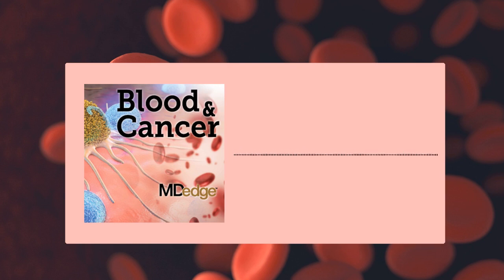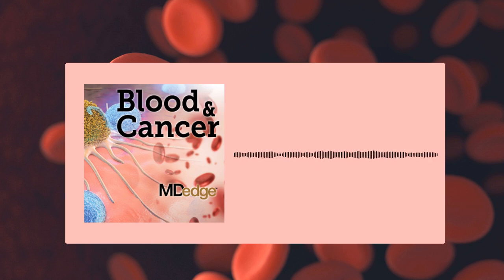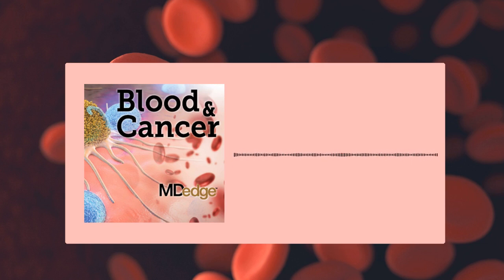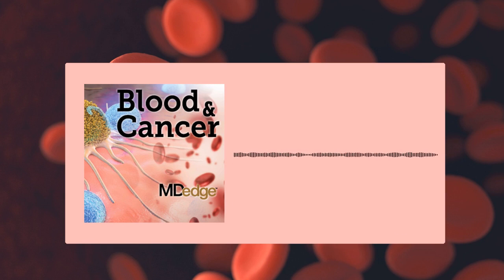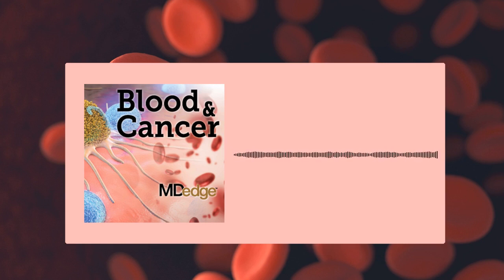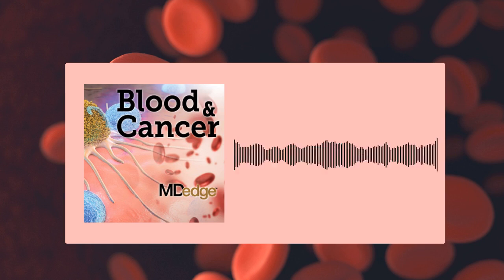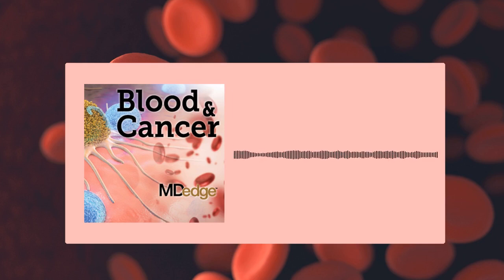Convalescent plasma for COVID-19, race linked to cancer-associated thrombosis risk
New studies have shed additional light on how convalescent plasma may affect patients with COVID-19, how blood type impacts bleeding risk, the effects of race on cancer-associated thrombosis, and iron deficiency in pregnancy. These studies were presented as part of the “Best of ASH” session at the 2020 annual meeting of the American Society of Hematology. Alisa S. Wolberg, PhD, of the University of North Carolina at Chapel Hill, who cochaired the session, reviews these studies with host David H. Henry, MD, in this episode.

Abstract #572: Association of ABO Blood Group with Bleeding Severity in Patients with Bleeding of Unknown Cause.

This study, which included 422 patients, indicated that blood group O is overrepresented in patients with bleeding of unknown cause. Blood group O was associated with a more severe bleeding phenotype, especially oral mucosal bleeding, independent of the levels of von Willebrand factor and factor VIII. Patients with blood group O had increased clot density, but blood group O didn’t influence thrombin generation or platelet function analysis. The researchers said these findings are important for better understanding the underlying mechanisms of bleeding in patients who have bleeding of unknown cause. Dr. Wolberg said this study reframed how people look at bleeding of unknown cause.

This study included more than 942,109 cancer patients. Results showed an independent association between race/ethnicity and the risk of cancer-associated thrombosis. Asians/Pacific Islanders had a significantly lower incidence of cancer-associated thrombosis, compared with non-Hispanic Whites. African Americans had a significantly higher incidence of cancer-associated thrombosis versus non-Hispanic Whites. Racial/ethnic differences were especially prominent when examining pulmonary embolism only. It’s hard to determine what causes these differences, Dr. Wolberg said. The differences could be explained by underlying biological traits, systemic racism, access to care, and/or the severity of underlying comorbidities, according to the researchers.

Abstract #424: Suboptimal Iron Deficiency Screening in Pregnancy in a High Resource Setting.

The study included data on 47,590 pregnancies in 44,552 women from Ontario. About 40% of these patients (n = 25,880) had ferritin measurements taken during pregnancy. Iron deficiency was observed in 52.8% of evaluable pregnancies, and severe iron deficiency was seen in 23.8%. These findings suggest a ferritin test should be included as part of routine bloodwork at the first prenatal visit, the researchers said. They also noted that failing to evaluate iron stores in the second and/or third trimester misses the periods of highest iron-deficiency risk, when intravenous iron may be considered. The researchers said these gaps in care should be addressed by revising guidelines.

Abstract #245: Efficacy of COVID-19 Pathogen-Inactivated Convalescent Plasma for Patients with Moderate-to-Severe Acute COVID-19: A Case-Matched Control Study.

For this study, researchers compared 15 cases and 30 controls, all of whom had COVID-19. Cases received two units of COVID-19 convalescent plasma (CCP) from different donors. CCP appeared to improve survival in hospitalized COVID patients, though the difference was not significant. The 28-day mortality rate was 6.7% among cases and 20.7% in controls (P = .233). The researchers also found that unselected CCPs have heterogeneous antivirus activity. Pathogen reduction treatment did not impact antivirus activity. ADAP, ACE2, RVPN, and COVAM could be used to define activity. A posttransfusion increase in activity could be detected in some, but not all, patients. The researchers said more definitive studies are needed.

*Some of the data presented at the meeting differ from data included in the abstracts.